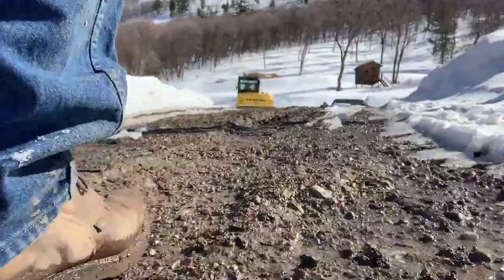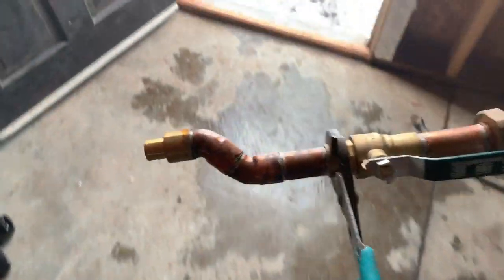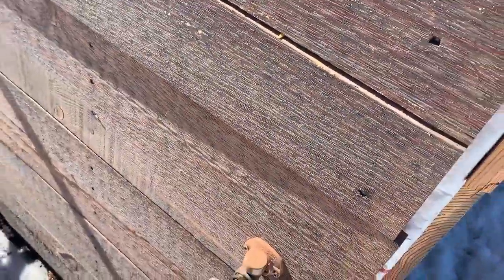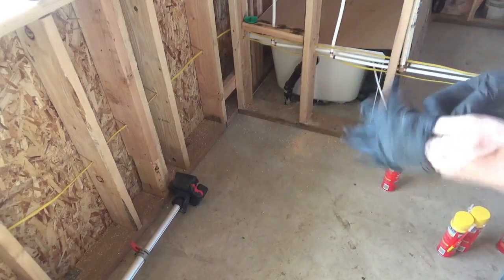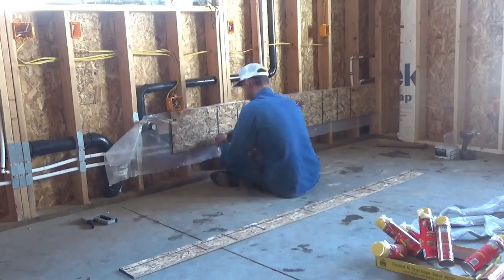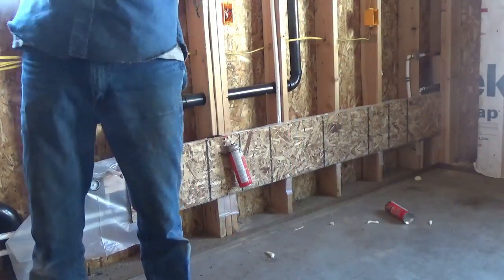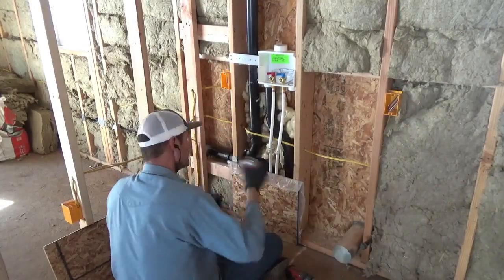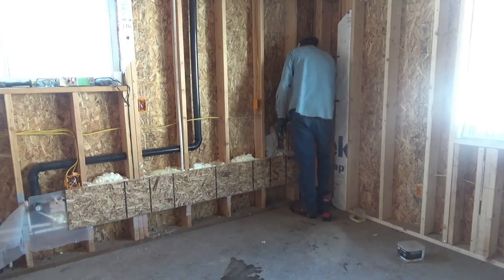DIY Spray Foam Before Insulation (Bathtubs And Water Lines) Water Is On!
For RPR Hats (T shirts and hoodies coming soon.)

Using Spray foam around bathtubs and water pipes to prevent freezing.